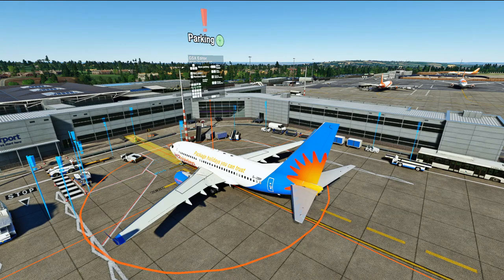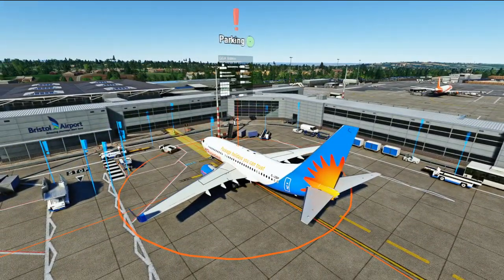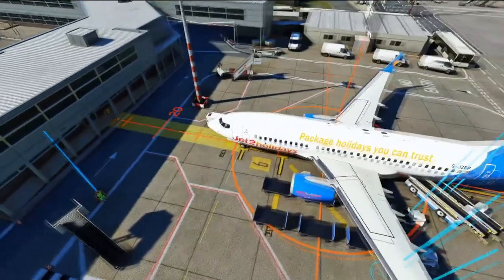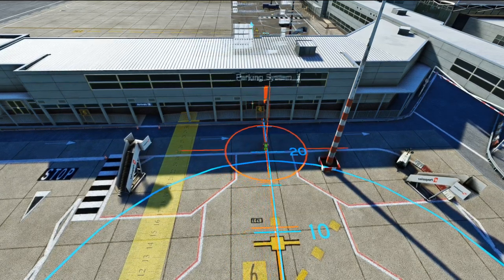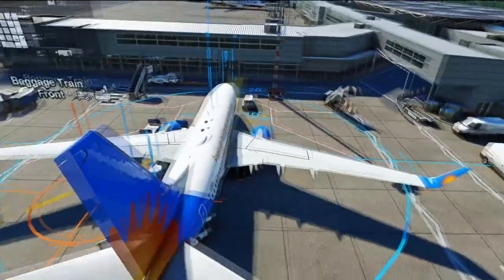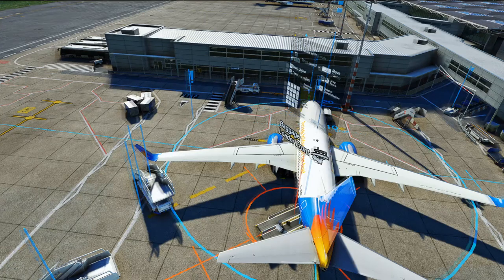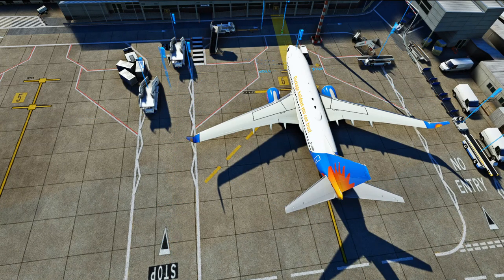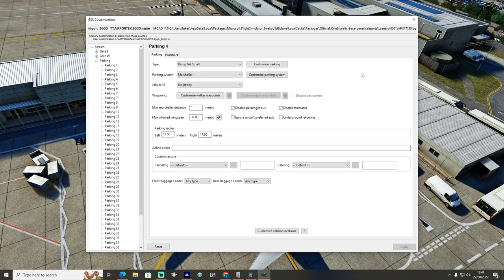How to use the GSX Pro Airport Editor in Microsoft Flight Simulator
One way to improve how GSX works is to create custom profiles which provide a more reasonable/realistic ground service experience by changing how the vehicles and passengers interact with each stand at a particular airport.

We already have some examples of these available on flightsim.to but I wanted to provide a tutorial to show how to use the Editor mode within GSX to tweak various settings.